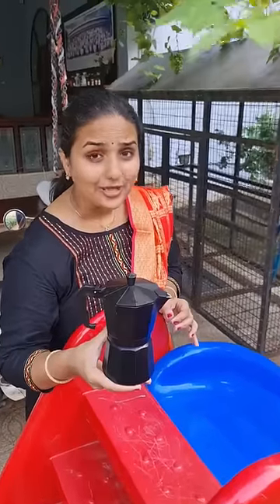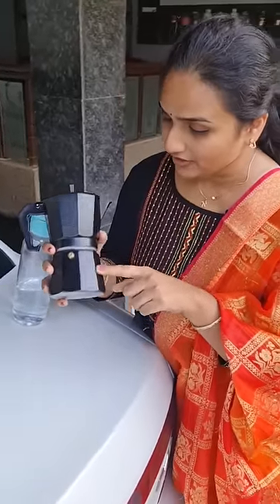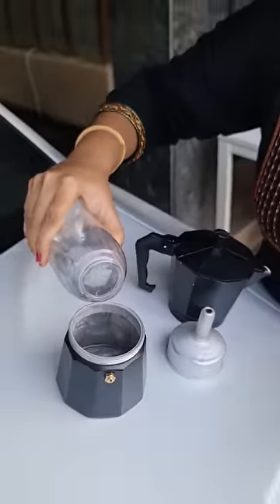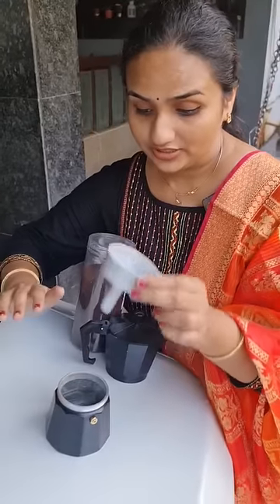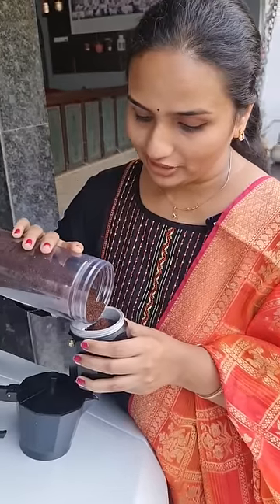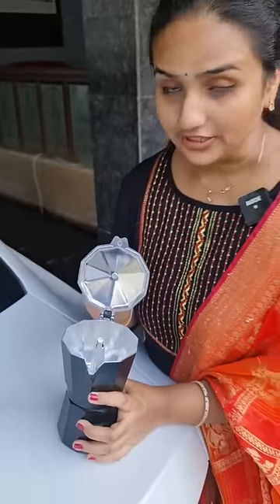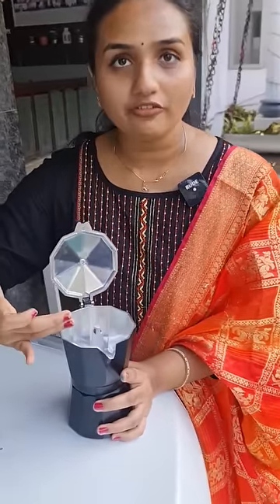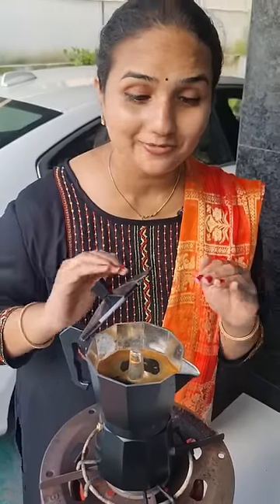What is Coffee Percolator ?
guys in this video i am showing you coffee percolator which extract coffee from powder with the support of water via vapour when heated.

this is one of the loved technique for many of the coffee lovers. infact this is loved because it make filter coffee in 2 mins and the process is very very easy.